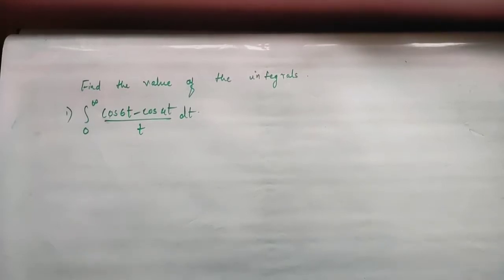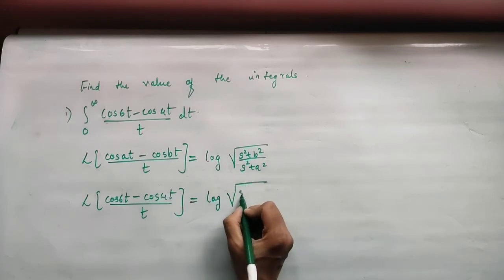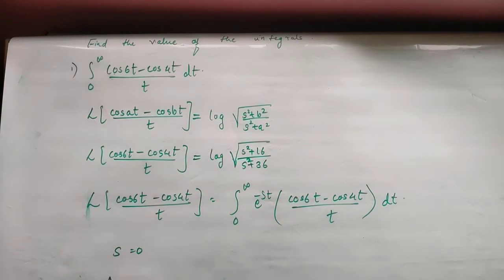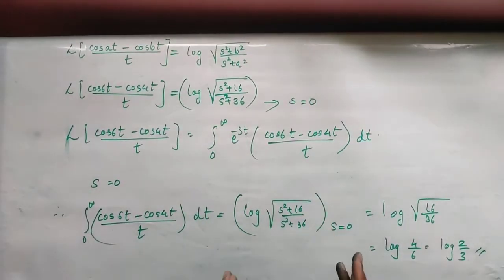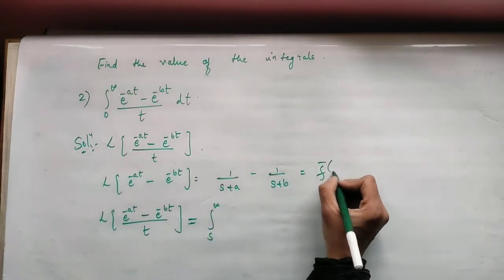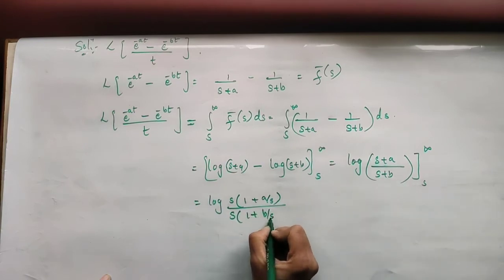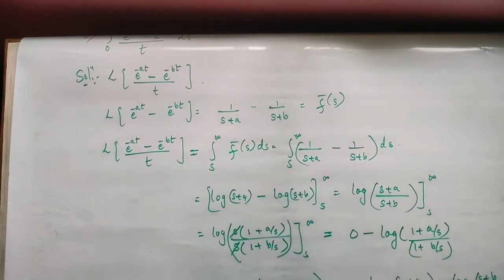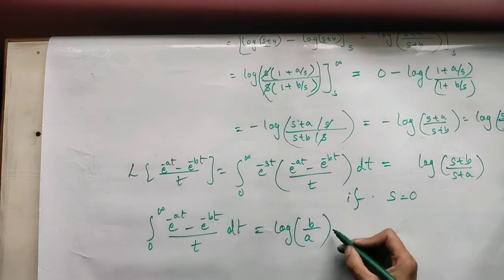18mat31 | class 15 | AITM , Bhatkal